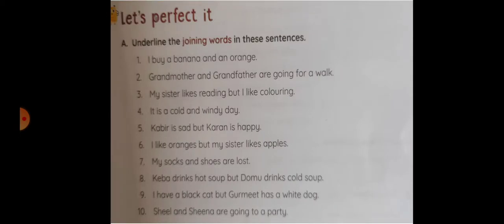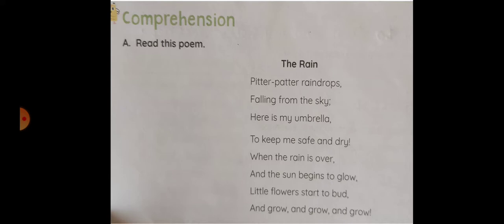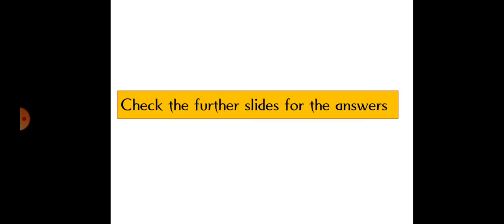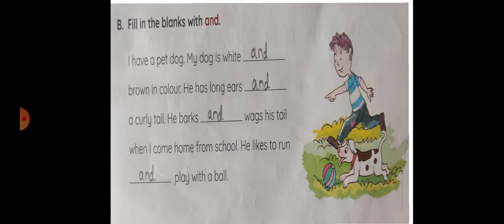Joining word's part 2